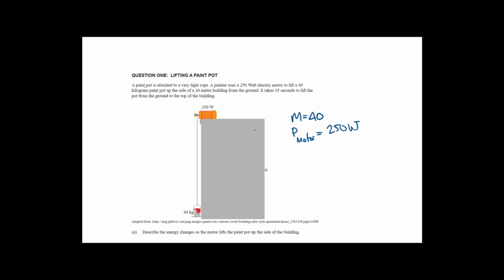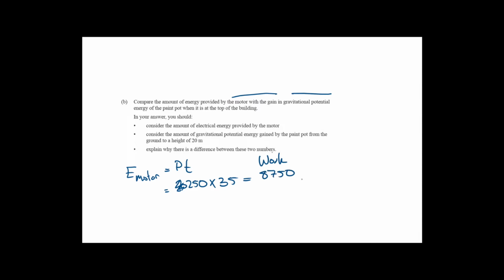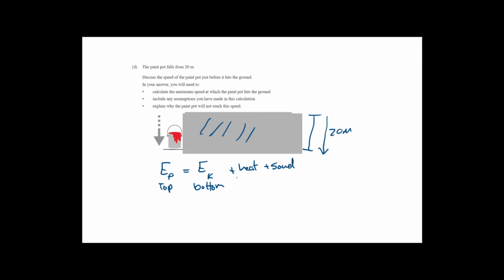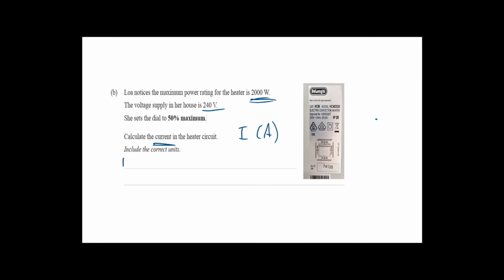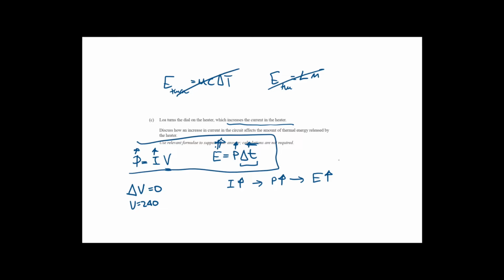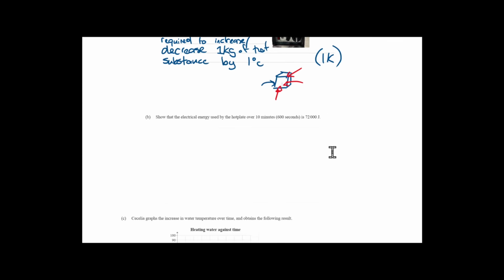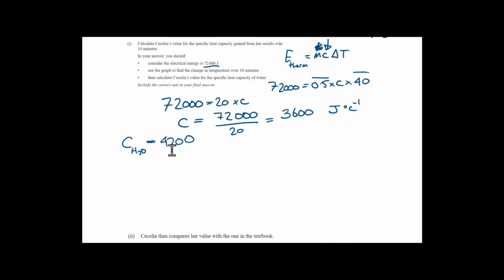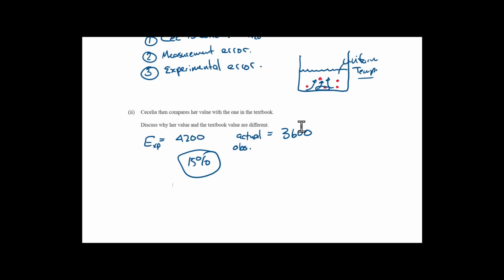2025 NCEA 1 Physics Full Exam Walkthrough – AS 92047 Energy in a Physical System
Master the 2025 NCEA Level 1 Physics AS 92047: Energy in a Physical System exam with this full, step-by-step walkthrough.
In this video, Captain Calculus breaks down every question, explains the physics in clear high-school terms, and shows you how to structure answers for Merit and Excellence.

We cover:
🔹 Heat energy calculations
🔹 Temperature change and specific heat capacity
🔹 Power, work, and energy transfer
🔹 Conduction, convection, radiation
🔹 Interpreting graphs & data
🔹 Common errors students make
🔹 How to show working for full achievement

Suitable for:
• NCEA Level 1 Physics (AS 92047)
• IB MYP Physics
• GCSE Physics
• Junior science extension
• Homeschool and revision students

Perfect revision before exams — or for teachers using Captain Calculus resources in class.